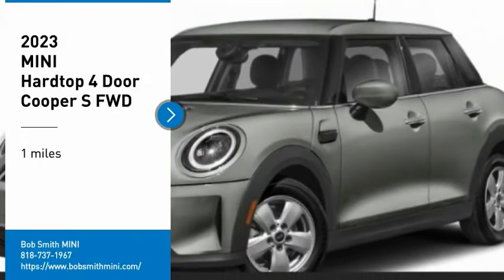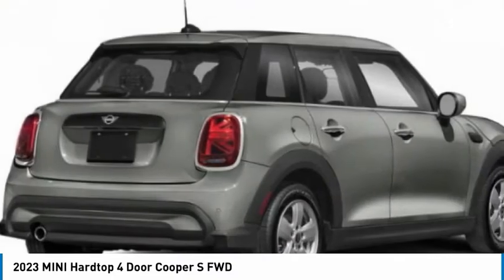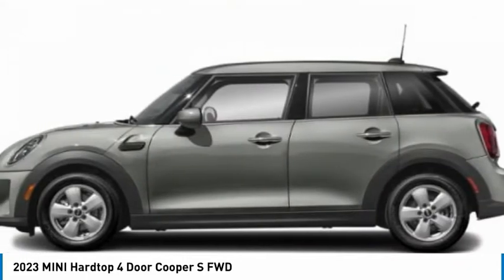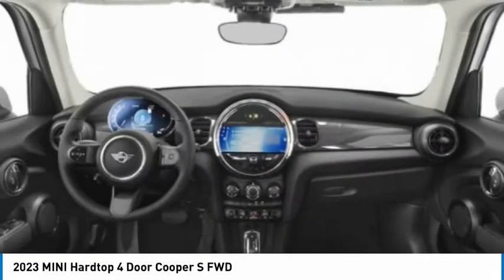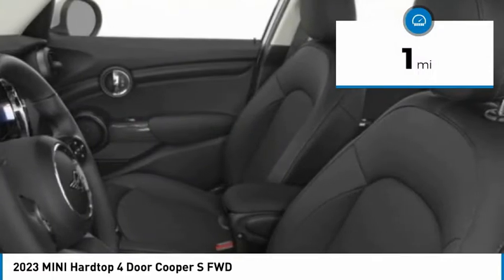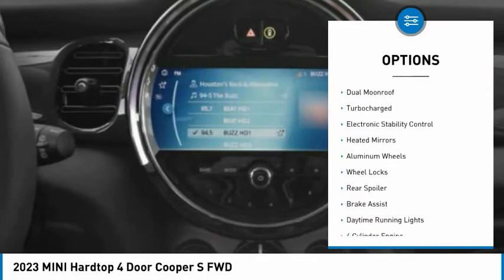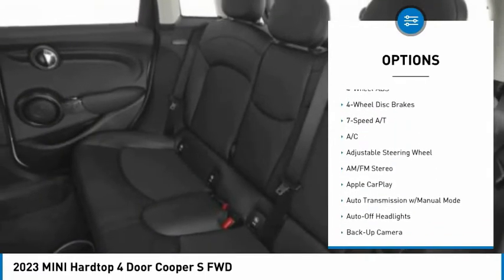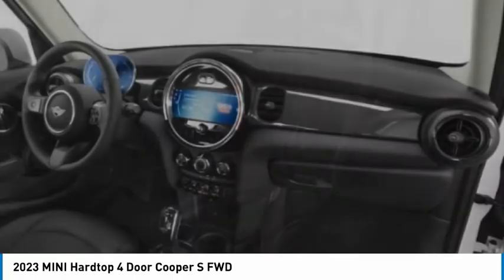2023 MINI Hardtop 4 Door 2S55078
2023 MINI Hardtop 4 Door Cooper S FWD